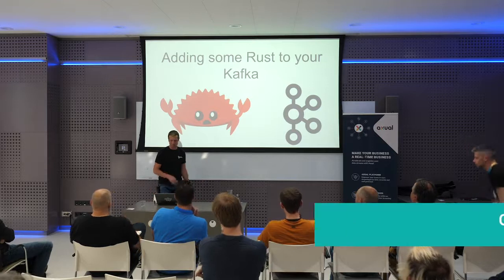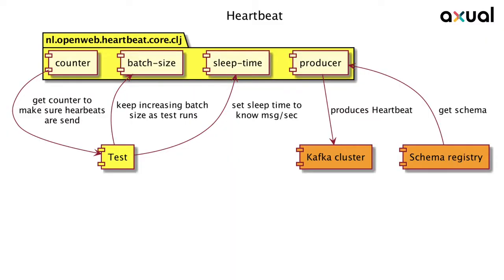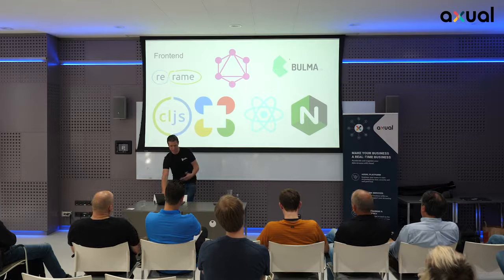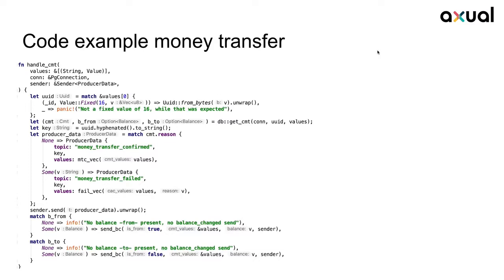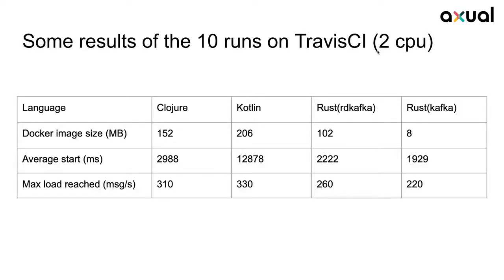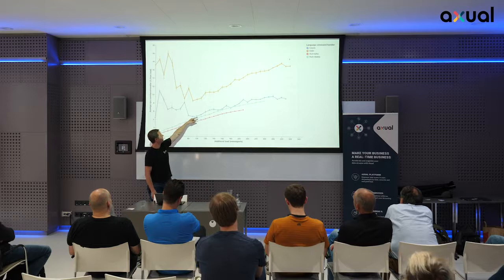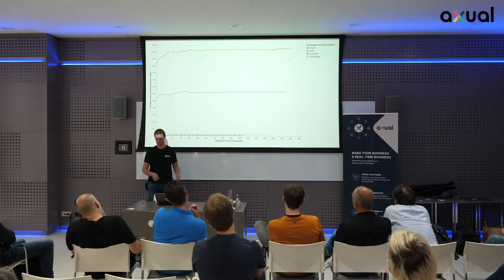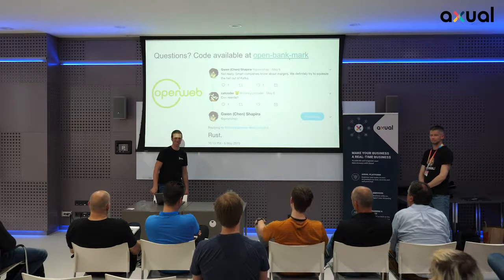Adding some Rust to your Kafka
Rust is a relatively new programming language promising performance, reliability and productivity. In order to learn Rust Gerard converted a micro service he already wrote in Clojure and Kotlin, both JVM languages, to Rust. The microservice processes two kinds of events, and uses PostgreSQL to keep state. As part of the conversion he wrote a library to use the Confluent Schema Registry with Rust.

What can be said about the promises of Rust compared to the JVM? Gerard will tell about his experiences in using Rust with Kafka, and presenting some benchmarks comparing the different languages. The focus of the benchmarks will be the end to end latency and resource usage. He will conclude with some remarks why it may or may not be a good idea to add some Rust to your Kafka.